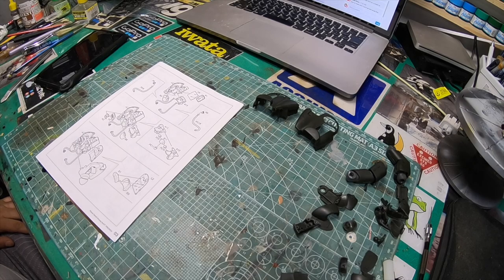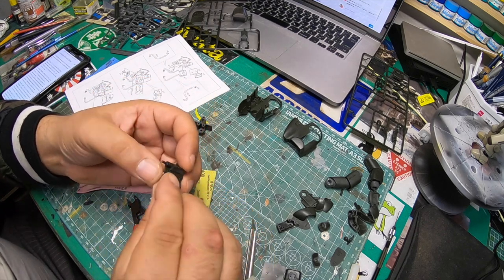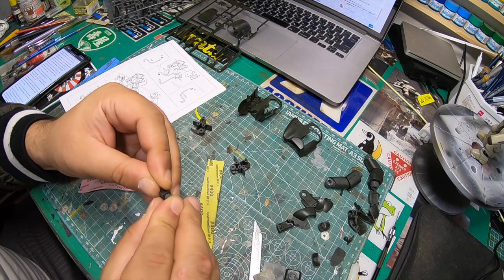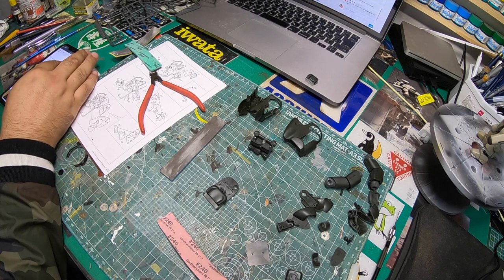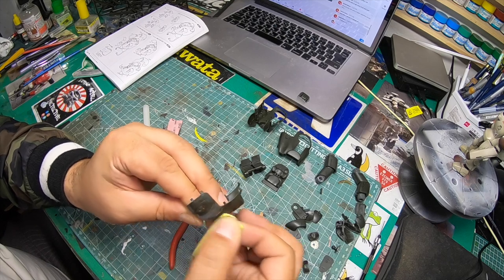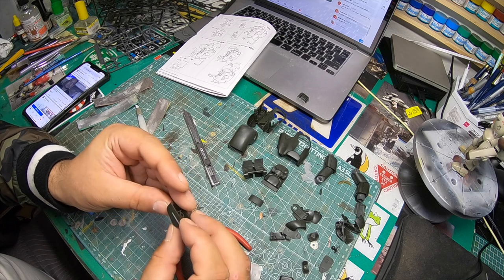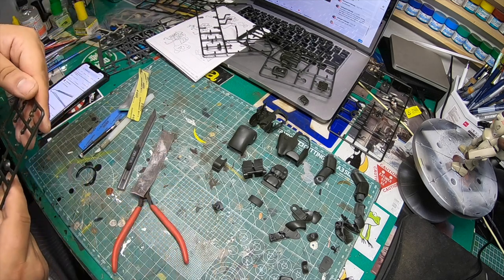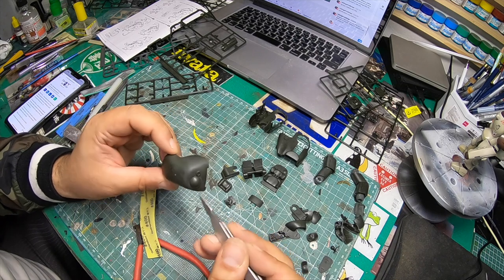MA.K Friedrich 1/20 Maschinen Krieger Build#2